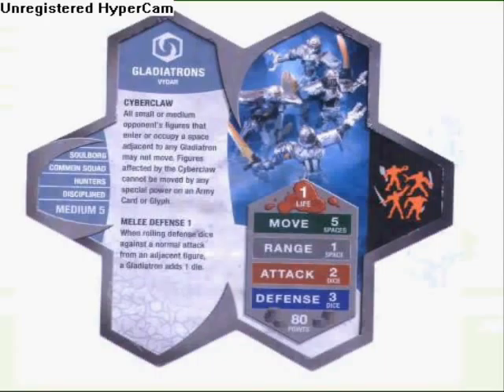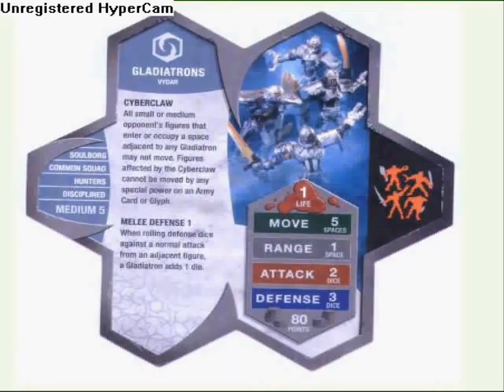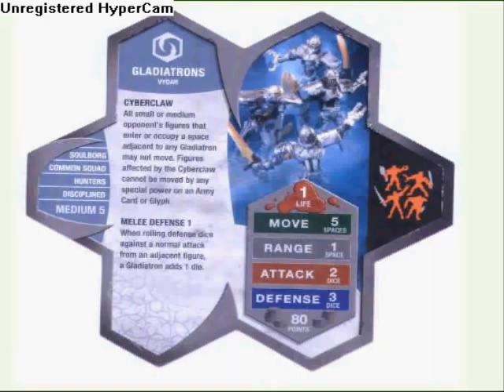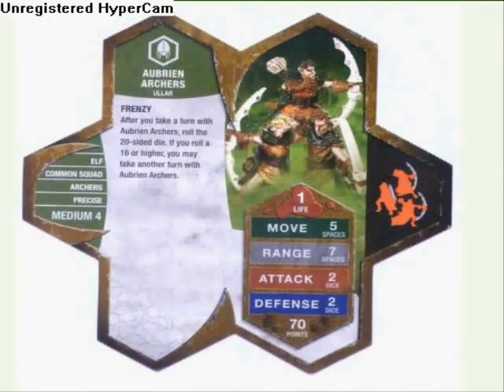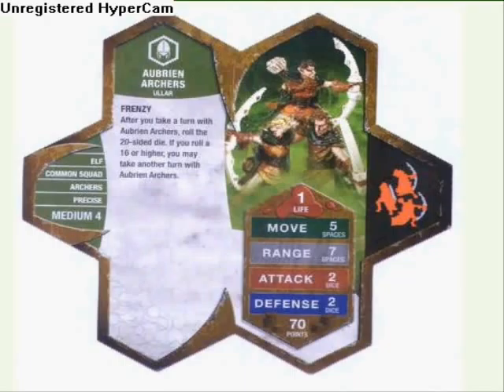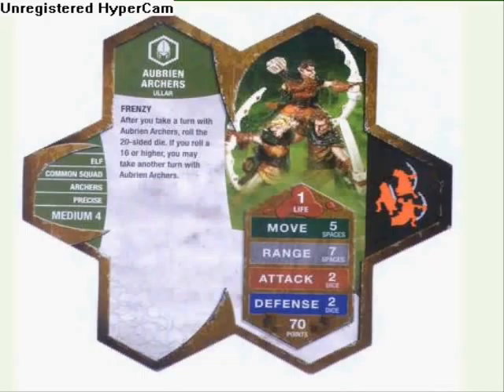Soulborgs and Elves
Wave 4 : Soulborgs and Elves.  Review #13